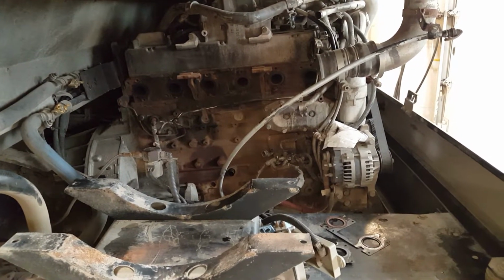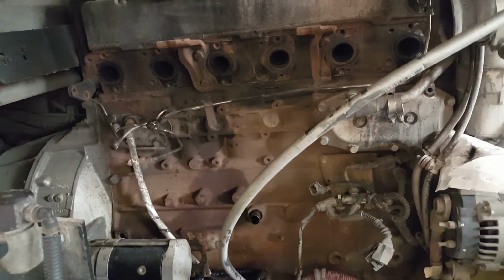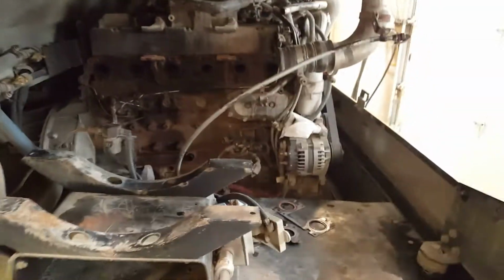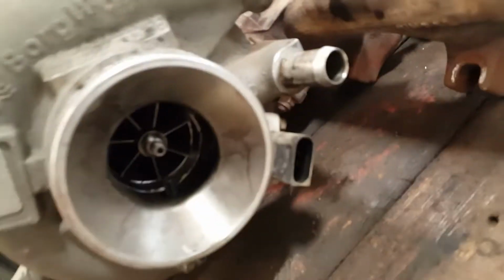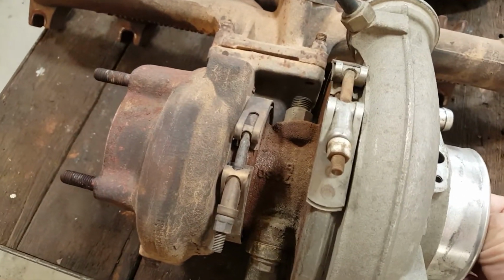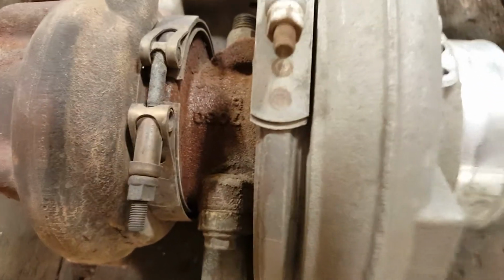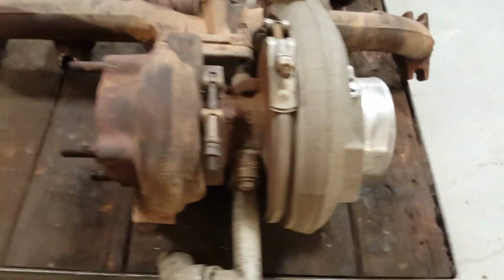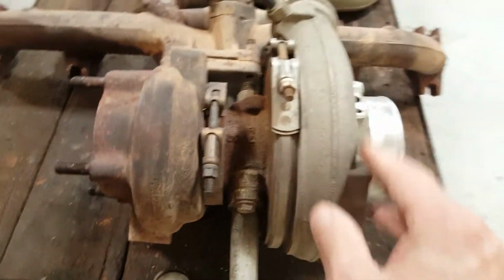2007 Mercedes MBE 900 Diesel Engine Turbocharger Problem